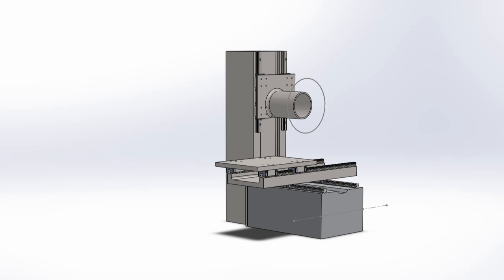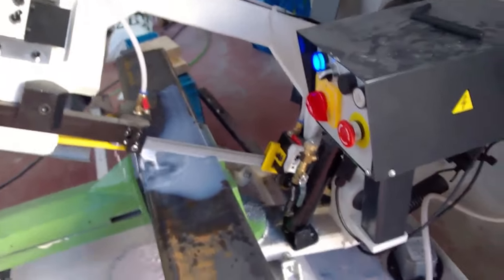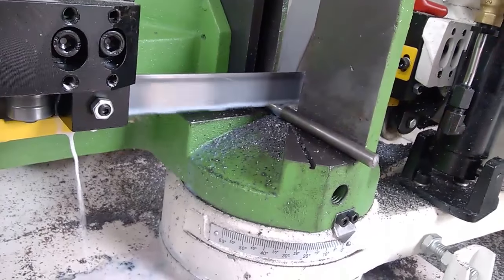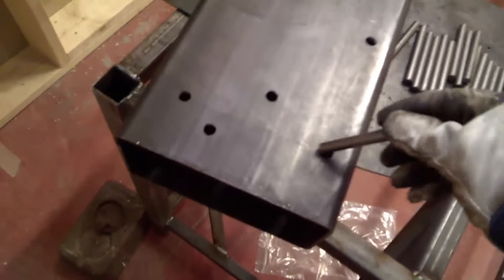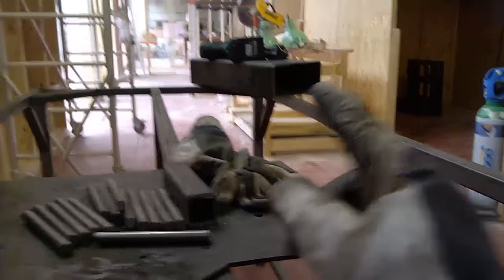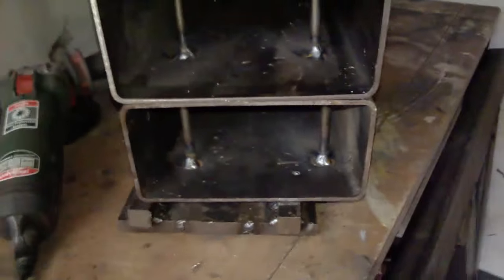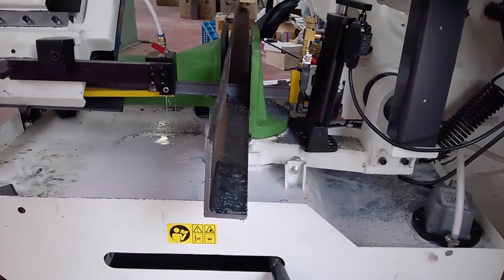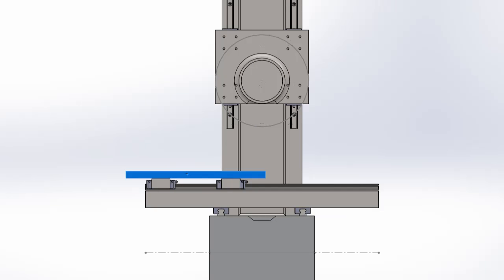DIY CNC benchtop surface grinder reboot - part 1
This is a reboot to the surface grinder  - making a completely new machine frame and making the whole surface grinder much smaller. The magnetic table is 100x250mm and the max part height with 175mm stone is about 165mm (with a 100mm stone its almost 200mm, way more than I need).

It's going to be run using NEMA 23 stepper motors.